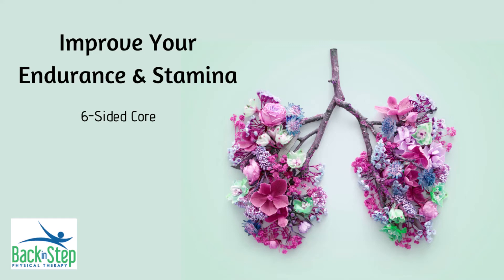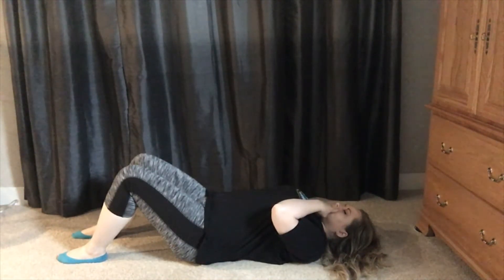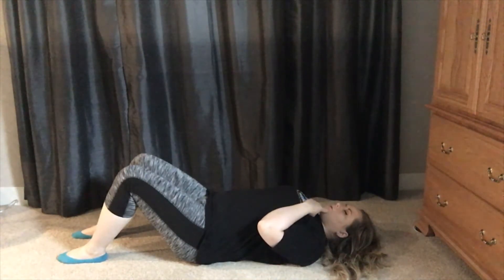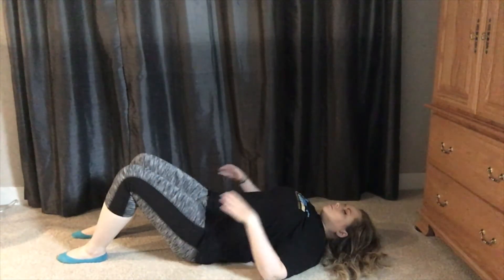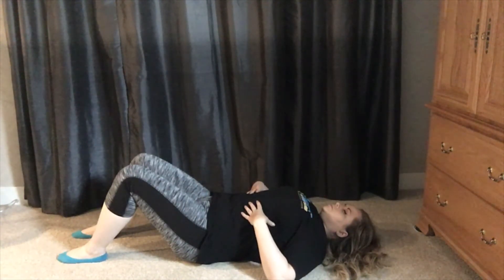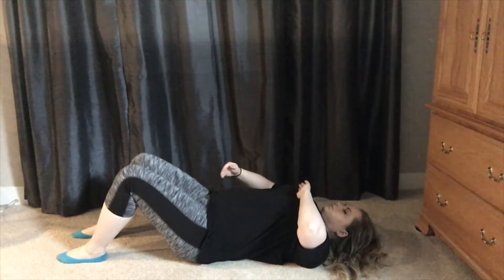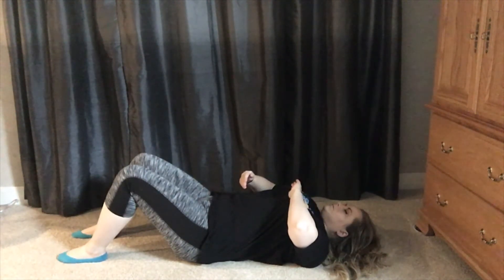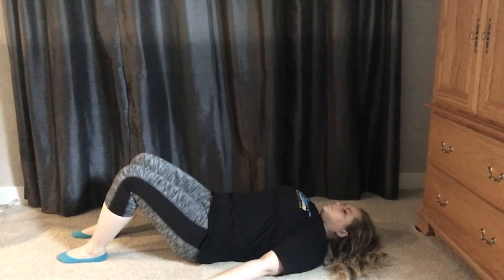Six Sided Core Breathing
Another breathing exercise!

This can help you be more efficient and effective with your breathing.

This is just the stepping stone to other ways to apply this. Once you're comfortable with this while lying down, you learn how to utilize it in different positions (like sitting), and then eventually how to integrate into movement and exercise!

Because we're integrating rib movement, diaphragm activation, and pelvic floor muscles, it's working on the whole picture and all of the elements! Keep an eye out for the next levels of this!

For some additional information for the pelvic floor component of this, check out another one of our videos